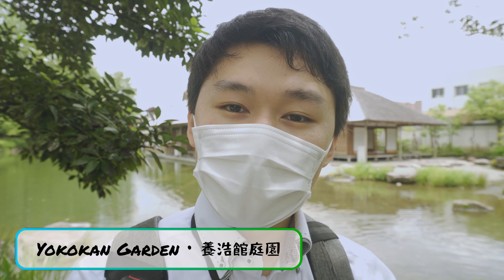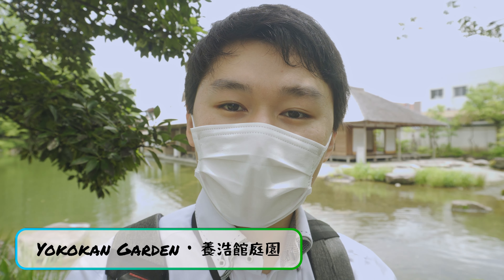Traditional Japanese Garden : Yokokan Garden | FCA Life in Fukui #20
I revisited Yokokan Garden in Fukui City, Japan. This traditional Japanese garden features the vacation villa of the once powerful Matsudaira Clan. The tranquil garden is the perfect place to take a break and enjoy the nature.

養浩館庭園に行きました。この庭園にある館は昔、松平氏の別荘だと言われています。穏やかな空間は休みに最適な場所です。